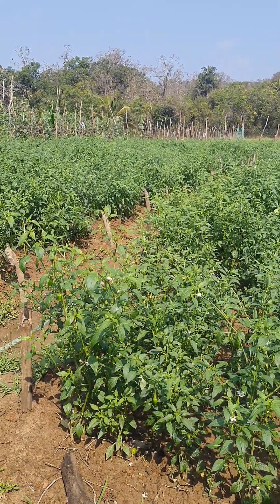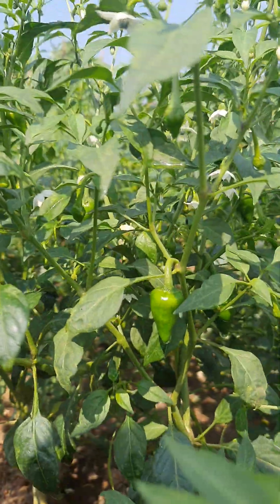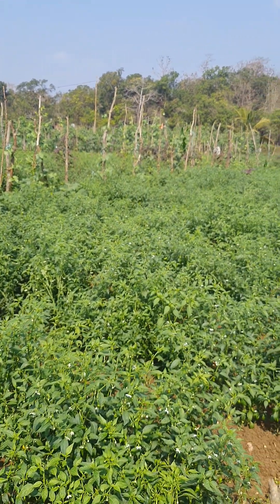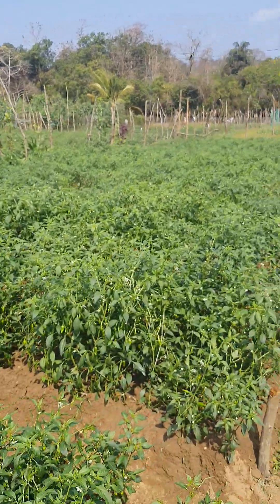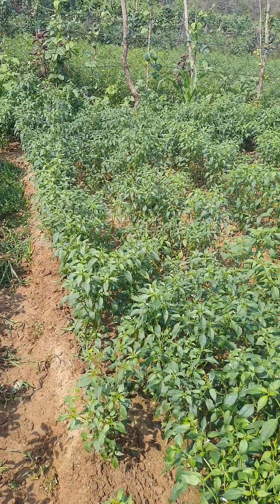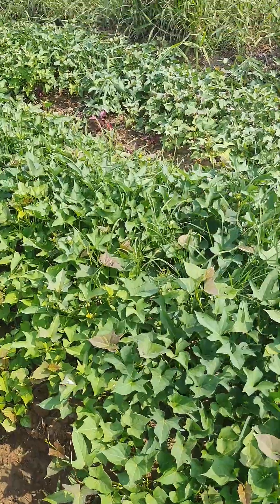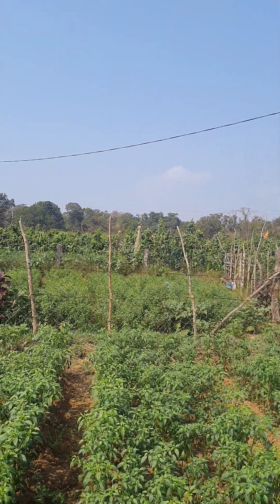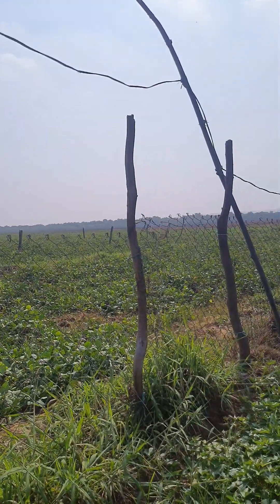Goan chilies field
This is chillies grown in our field north Goa, which takes around three months to get fruits and it's highly in demand, care should be taken to see it's not attack by any pest or any diseases. it's very hardy plant and grown after winter season .